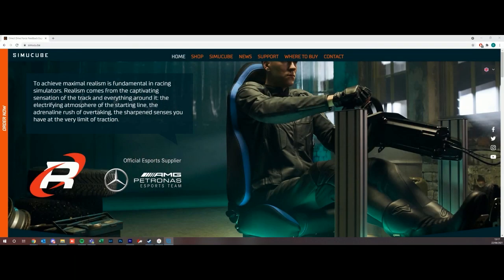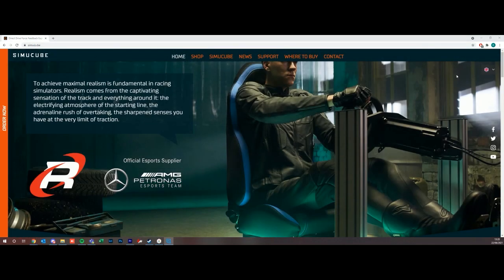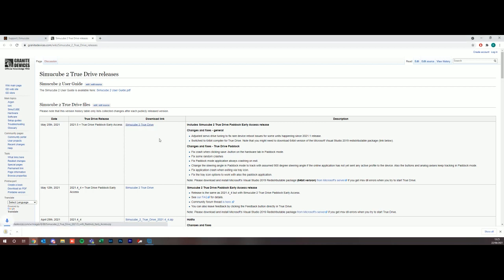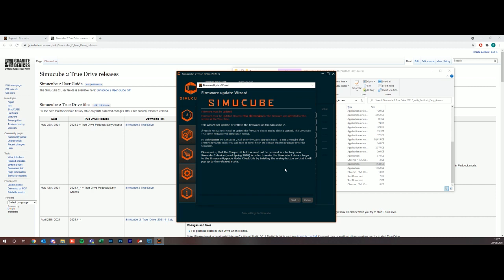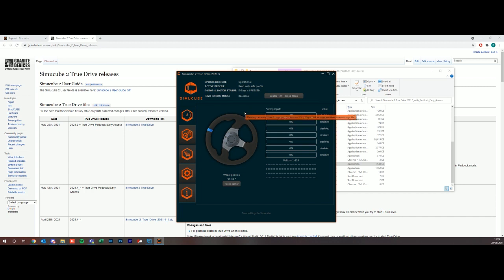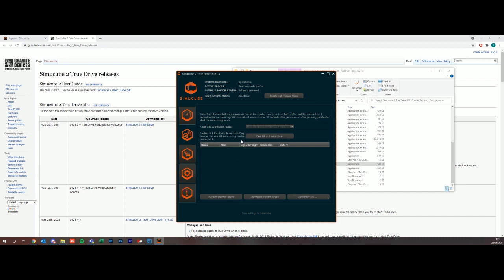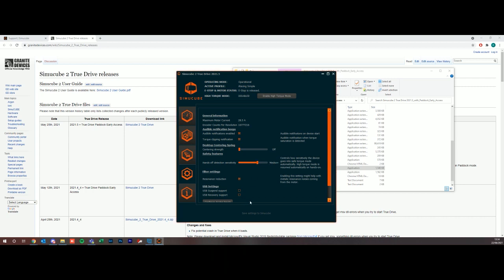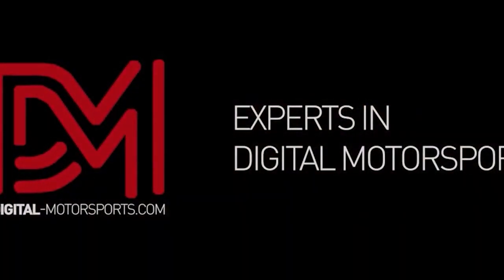How to Install Simucube Truedrive Software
How to Install Simucube Truedrive Software for the Simucube 2 range of direct drive wheelbases.

for all your sim racing needs!